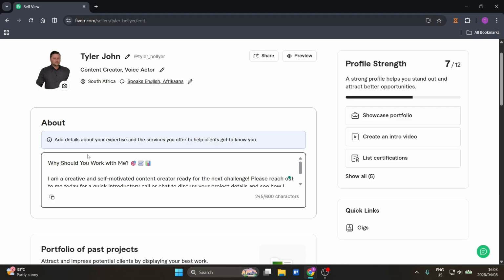How to Edit Your Fiverr Profile Description / About Section | Fiverr Tutorial 2026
In this video, "How to Edit Your Fiverr Profile Description / About Section | Fiverr Tutorial", I’ll show you how to update and improve the “About” section on your Fiverr profile so clients instantly understand who you are, what you do, and why they should hire you. A strong description is one of the most powerful tools you have.

Your About section is where you sell your story, your experience, and your style. When it’s written clearly and focused on the buyer’s needs, it can dramatically increase your chances of turning profile views into orders.

What you’ll learn in this video:
✅ How to find and edit your Fiverr profile description step by step
✅ What to include (and what to avoid) in a professional profile bio
✅ How to highlight your experience, niche, and value in simple language
✅ How to use keywords naturally so buyers can find you in search
✅ How to write in a way that builds trust and confidence
✅ Bonus templates and ideas you can adapt for your own profile

👩‍🎓 New sellers who don’t know what to write about themselves
👨‍💻 Freelancers whose current descriptions are vague or generic
📈 Sellers who get clicks but few orders and want to improve conversions
💼 Anyone who wants their Fiverr profile to look polished and persuasive

Your profile description is your digital elevator pitch. By improving it, you make it easier for buyers to choose you over the competition. Watch until the end to see the bonus tips that can turn a simple description into a compelling, client-focused story.